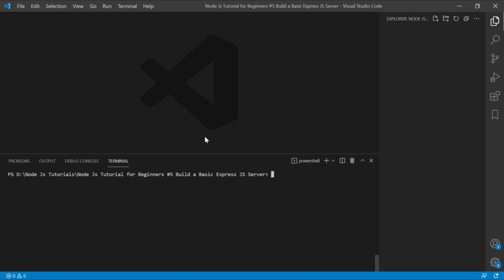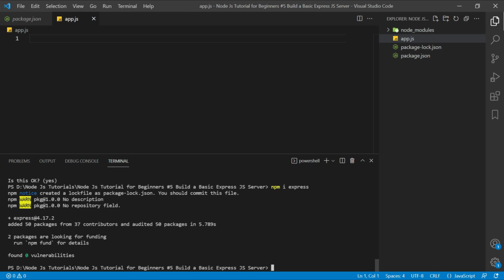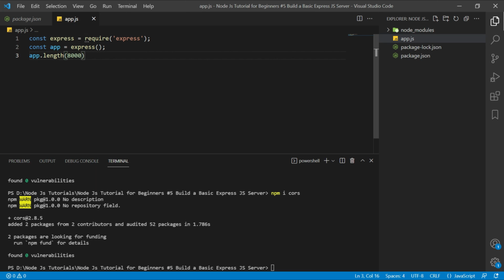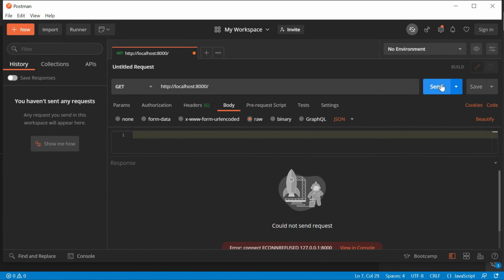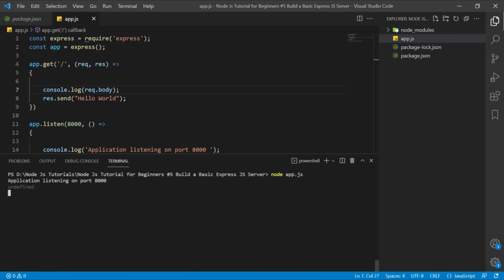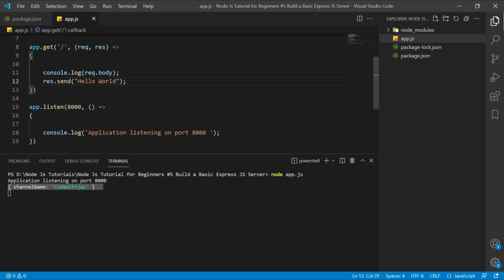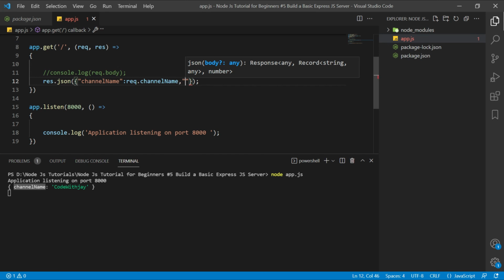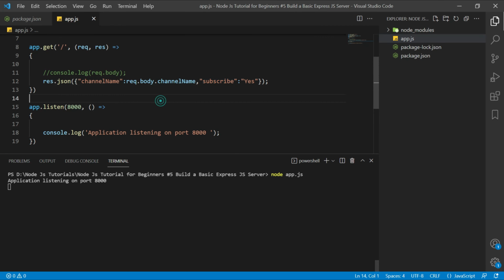Node Js Tutorial for Beginners #5 Build a Basic Express JS Server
In this video I am going to walk you through all the steps necessary to create your express web server.